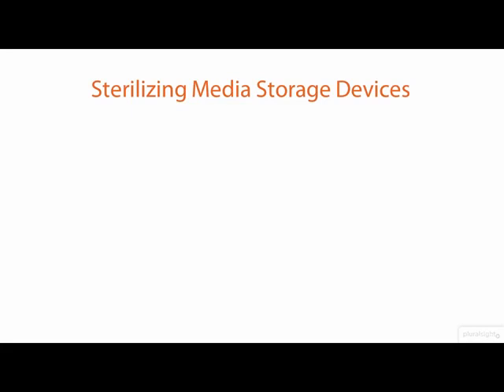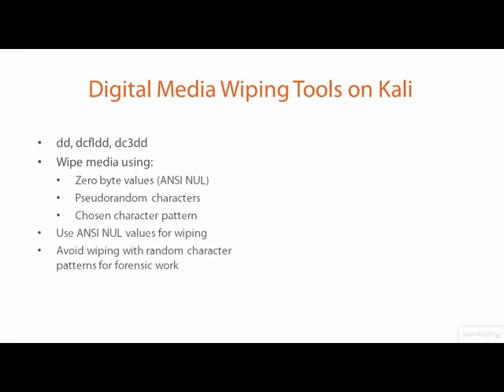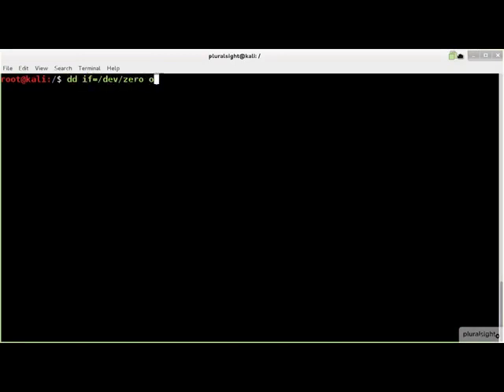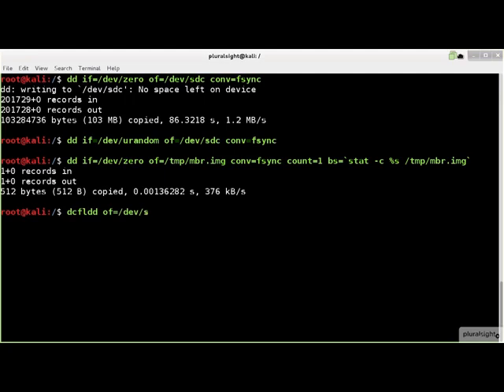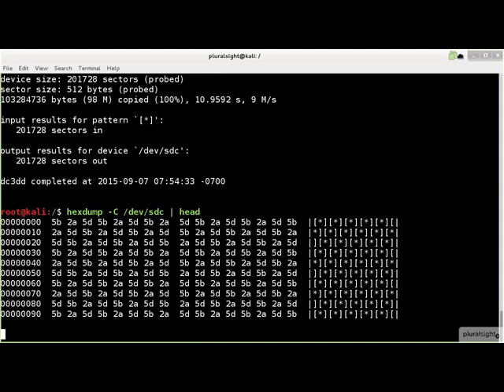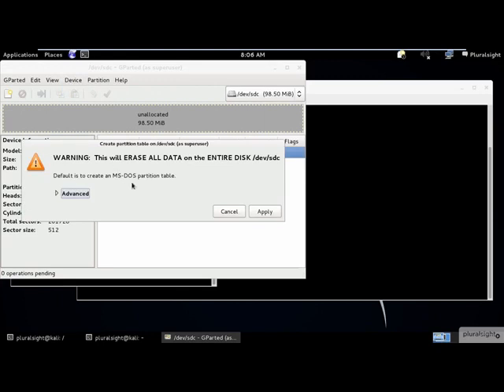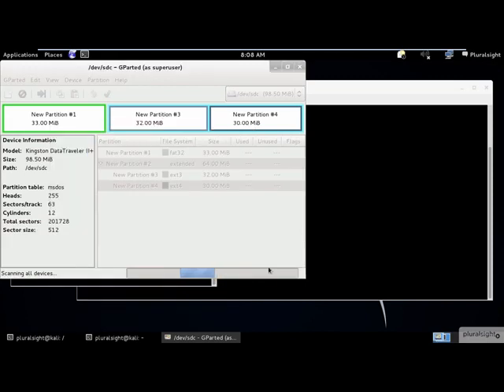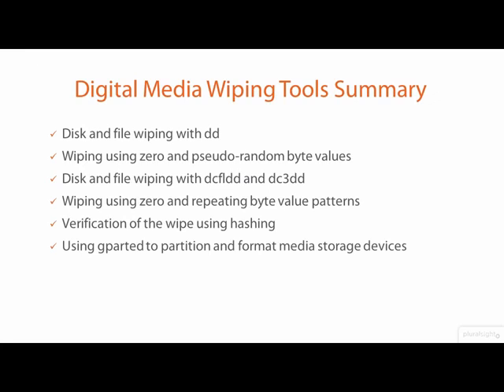Kali Linux - vid 16 - Howto Sterilizing Media Storage Devices in Kali Linux - Linux Academy